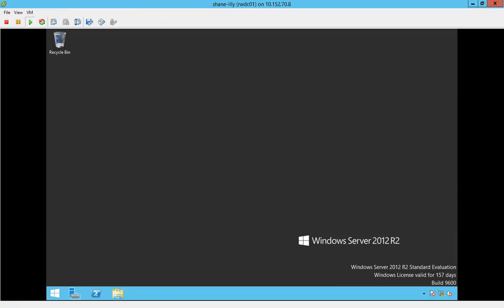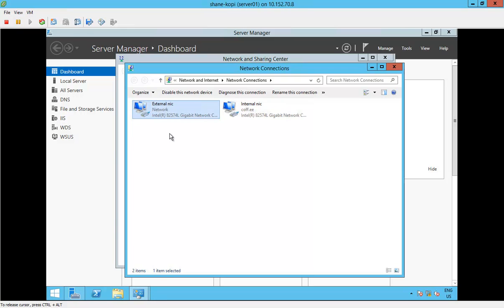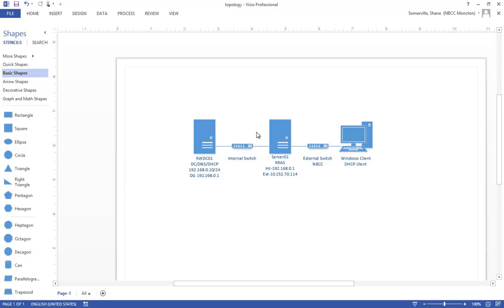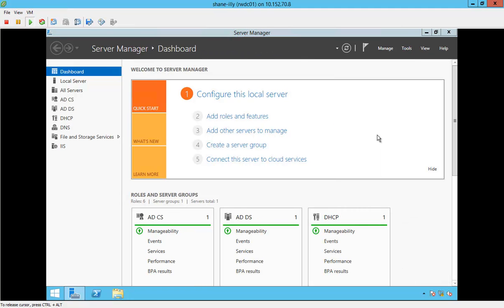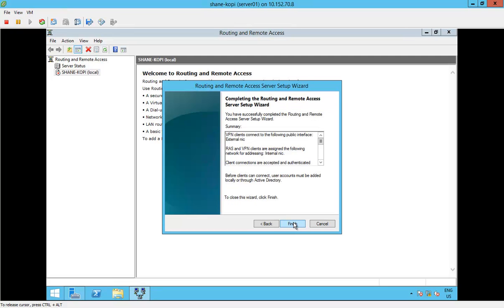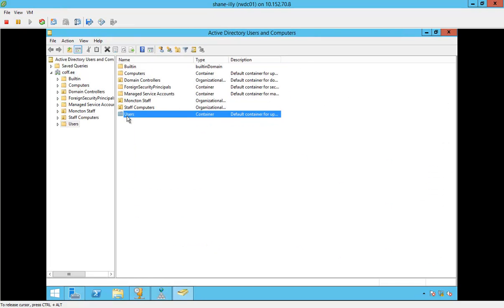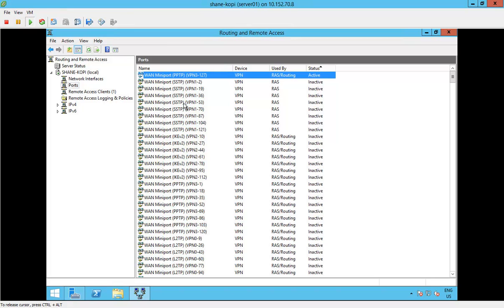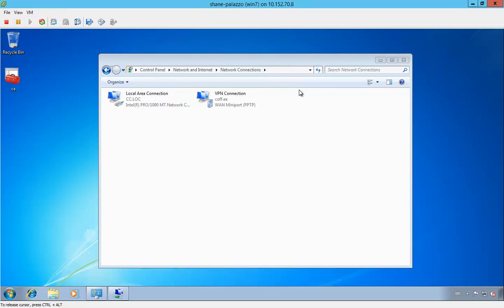Windows Server 2012 R2 RRAS VPN Demo